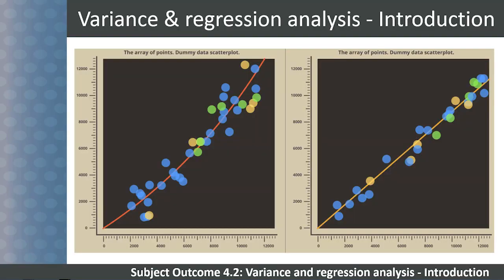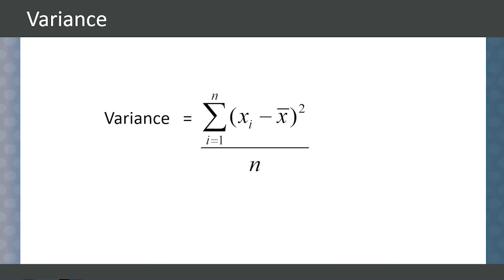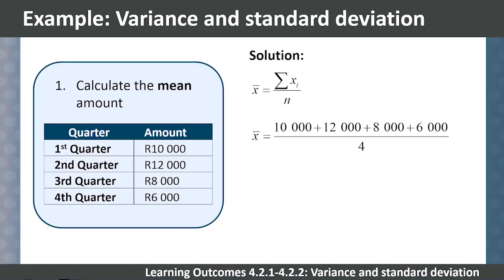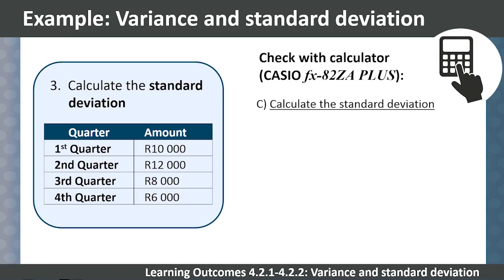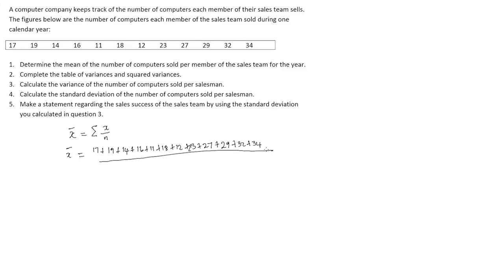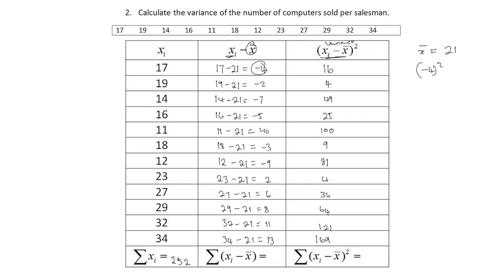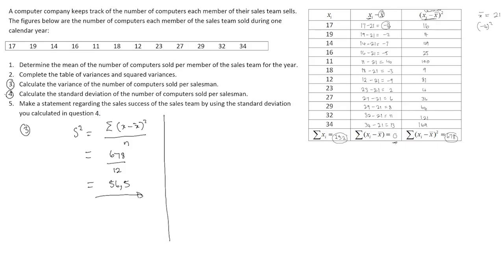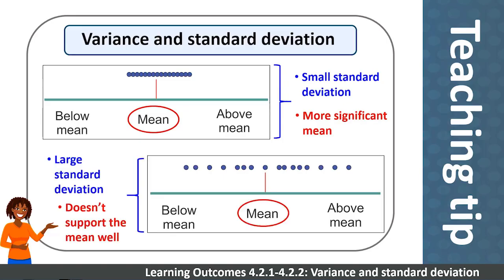Maths-L4 Variance and Regression 1